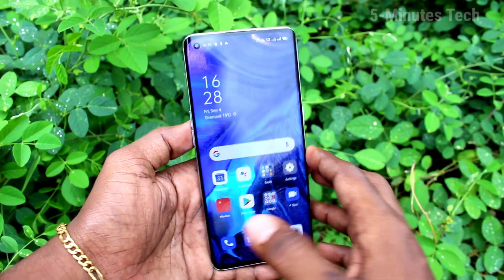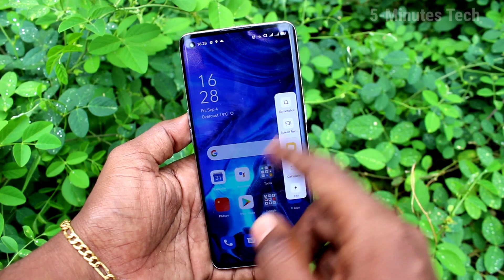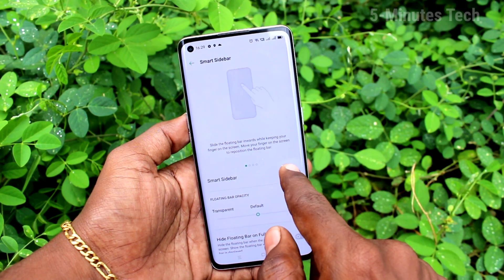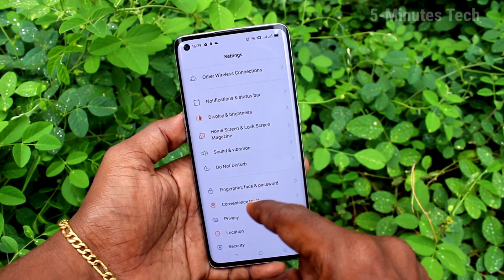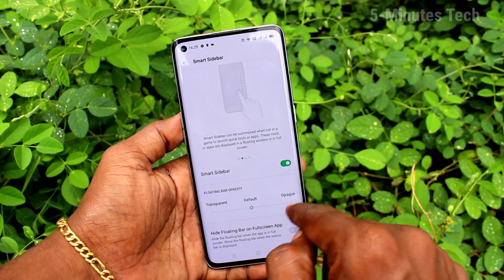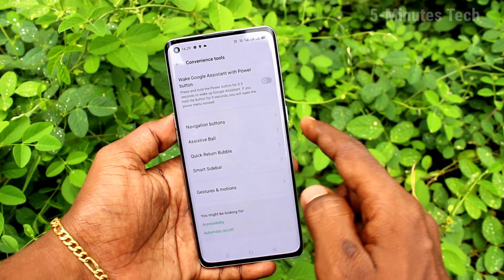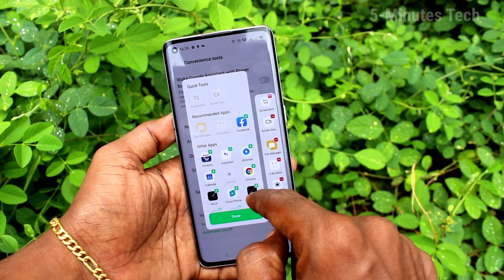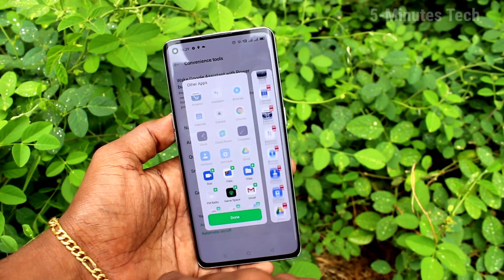How to remove smart right sidebar in Oppo Reno 4 Pro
Oppo Reno 4 Pro smart right sidebar remove settings: Learn here how to remove smart right sidebar in Oppo Reno 4 Pro smartphone